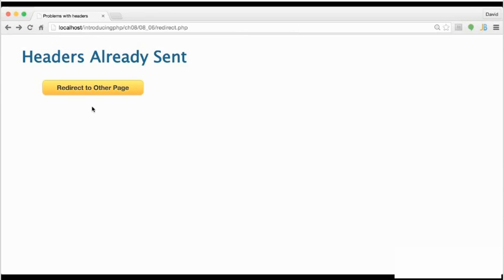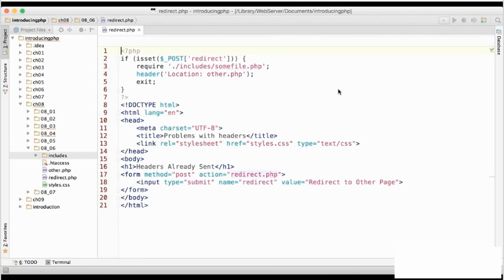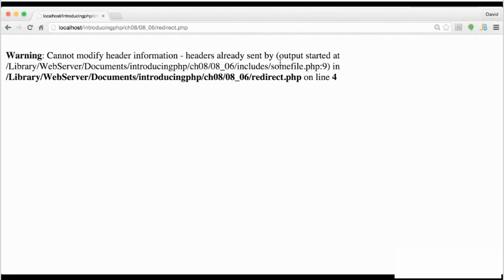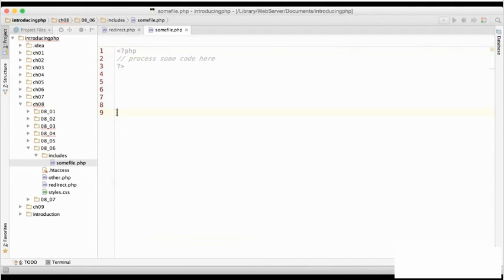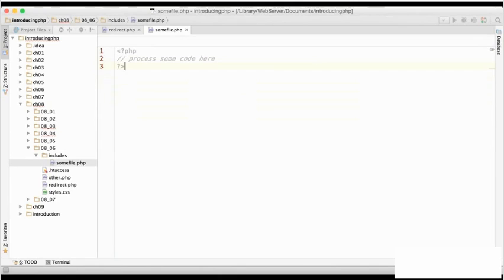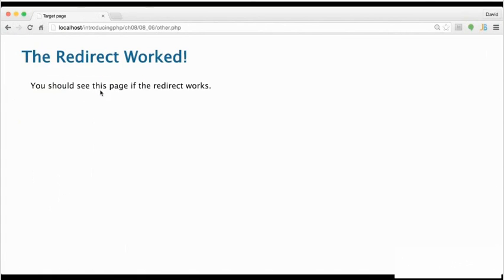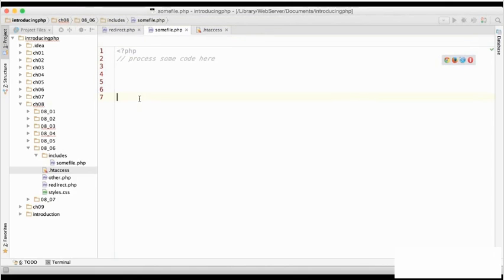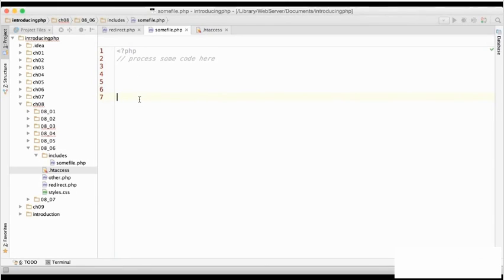What does headers already sent mean